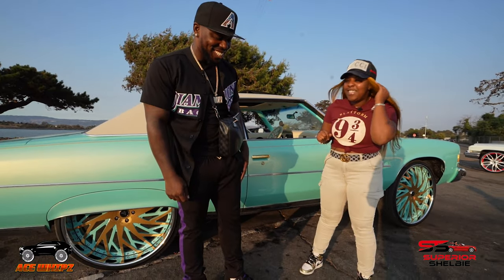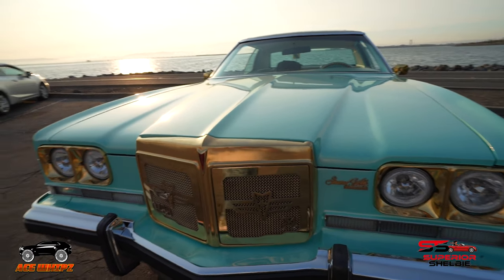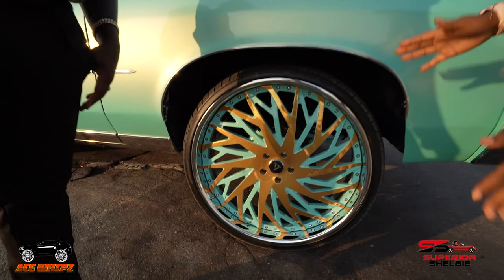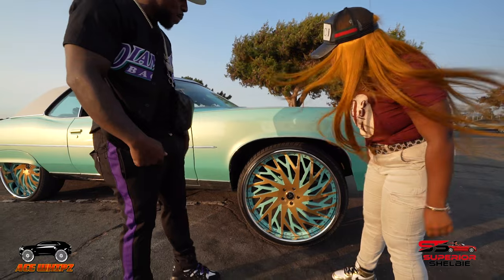74 Pontiac Grandville on 28" Artis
In the Oakland california checking out this clean 1974 pontiac grandville on 28" artis lexani wheels